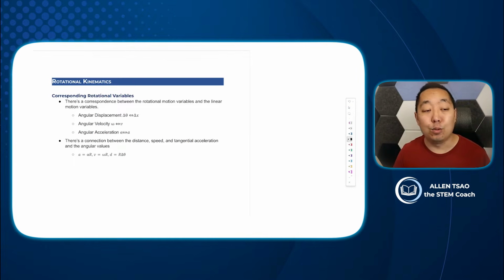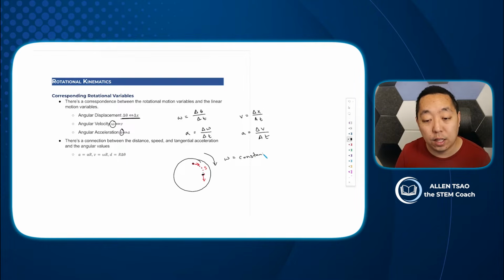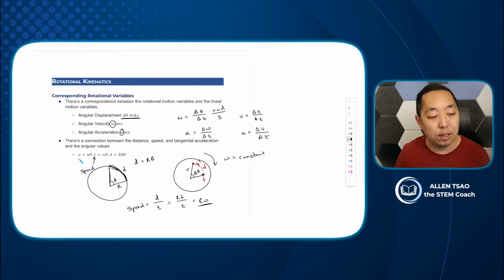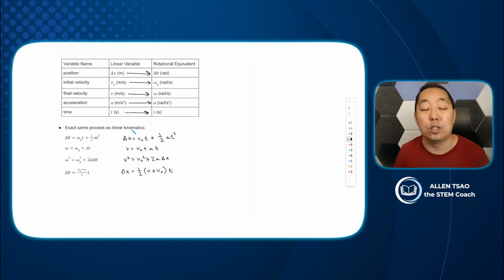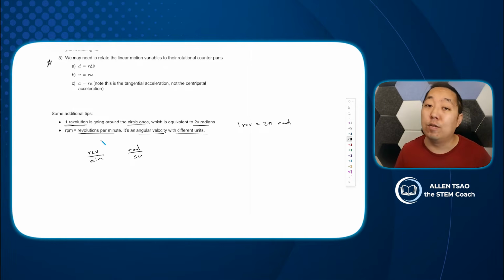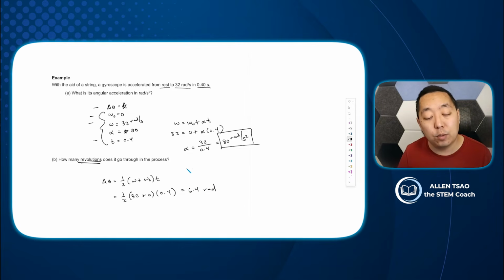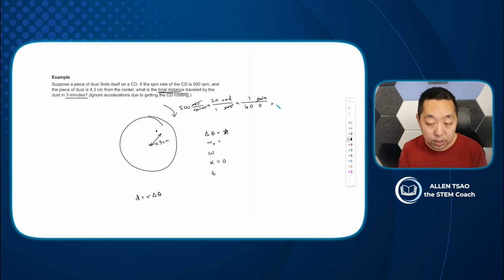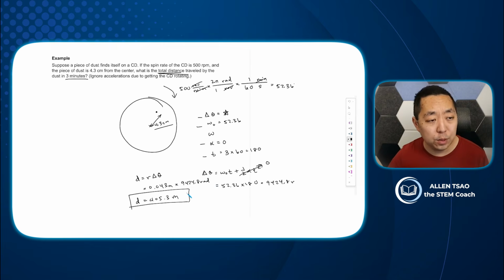Complete Rotational Kinematics Concepts in just 12 minutes ⌛ | AP Physics 1 - Unit 5 Lesson 2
In this lesson, we break down rotational kinematics — the motion of spinning objects — and show how it connects to linear motion from Unit 1 of AP Physics 1.

You’ll learn:
The relationship between linear and angular variables (θ, ω, α)
Tangential speed, angular displacement, and acceleration
How to use rotational kinematic equations
Real-world examples and problem-solving steps
Unit conversions (radians ↔ revolutions, seconds ↔ minutes)

By the end, you’ll know how to apply these concepts to AP Physics 1 problems involving rotation, gyroscopes, and circular motion.

Chapters
00:00 Introduction
00:16 Corresponding Rotational Variables
01:20 Connection between Distance, Speed, and Tangential Acceleration of the angular variables
04:15 Constant Angular Acceleration Concept
05:23 Problem-Solving Steps for Rotation
06:52 Example 1 – Gyroscope Acceleration Problem
08:34 Example 2 – CD Spinning Problem
11:24 Conclusion